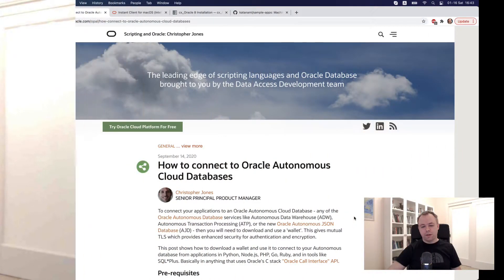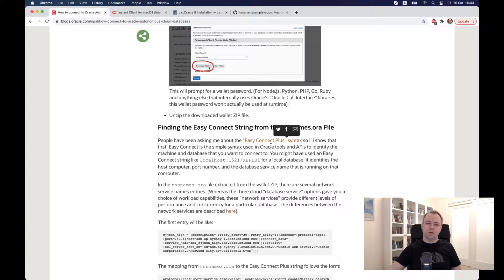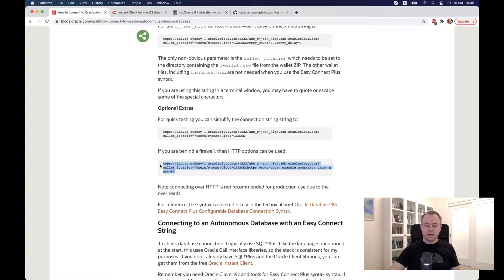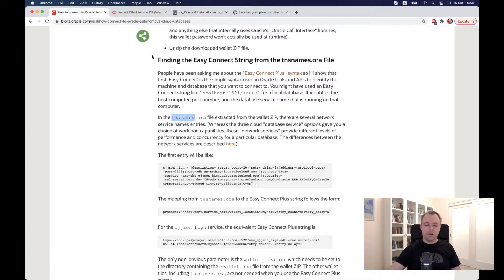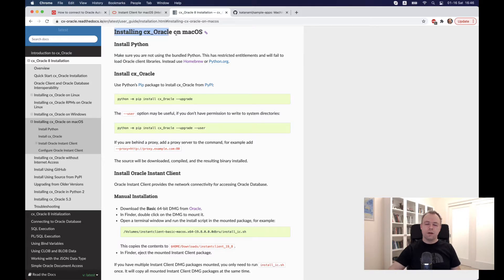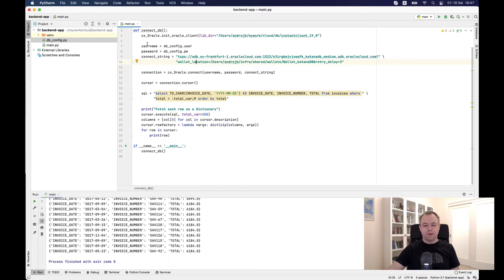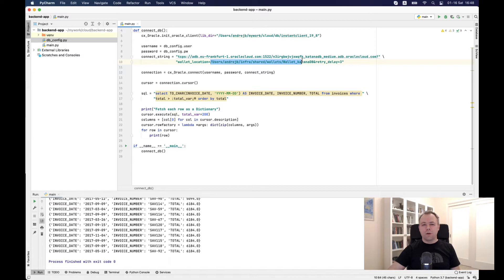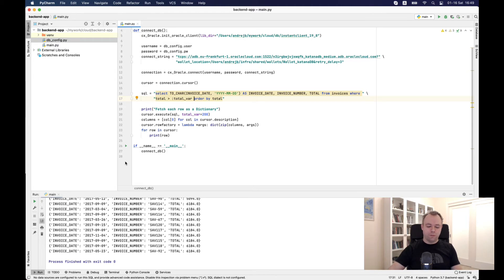Connect to Oracle Cloud DB from Python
A quick explanation of how to connect to Oracle Autonomous Cloud Database (Always Free instance) from Python script.